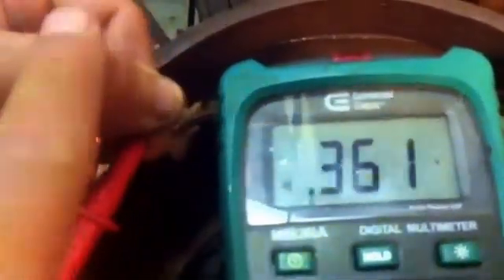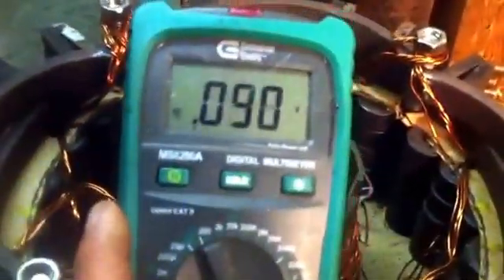Ed Leedskalnin's magnetic generator, and the Human electrical system. (The Body)